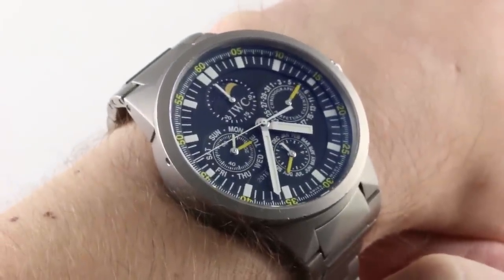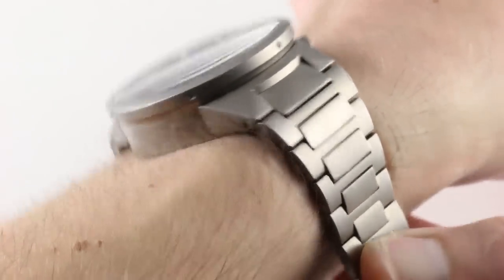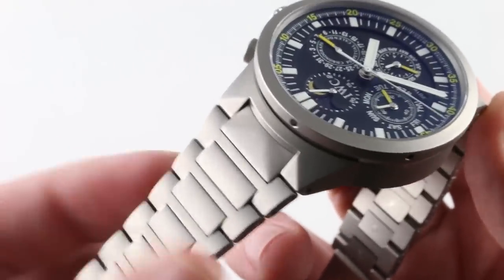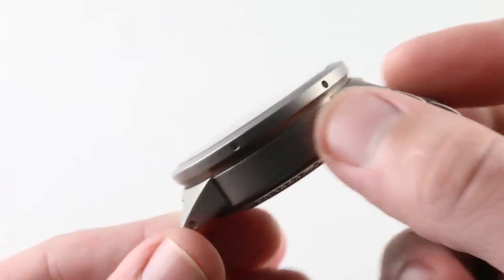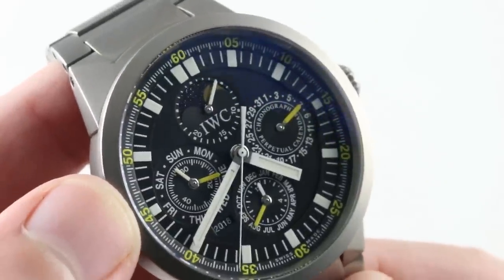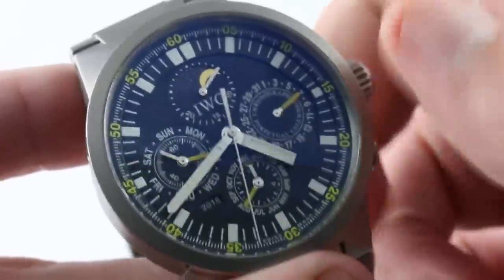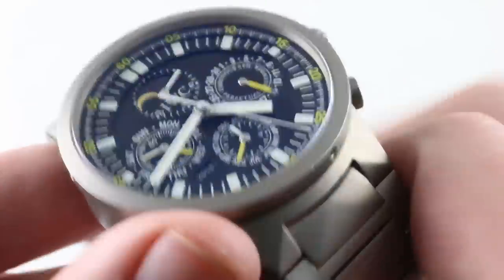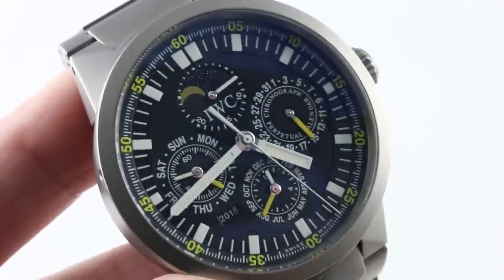IWC GST Perpetual Calendar Chronograph IW3756-03 Luxury Watch Review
The IWC GST Perpetual Calendar (IW375603) self-winding automatic watch, features a 44mm titanium case surrounding a black dial on a titanium bracelet with folding buckle. The watch measures 16.3mm thick and  53.8mm from solid end link to end link. Functions include hours, minutes, small-seconds, day, date, month, perpetual calendar, moon phase and chronograph.